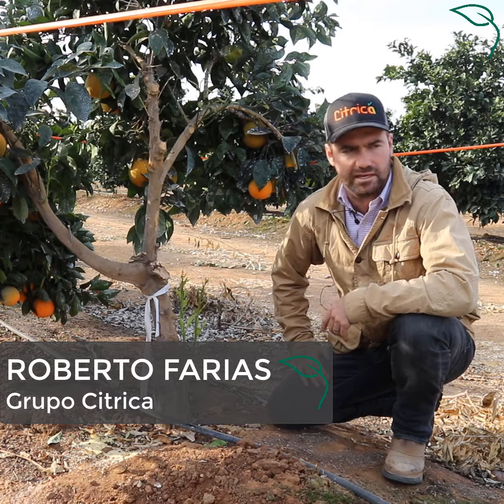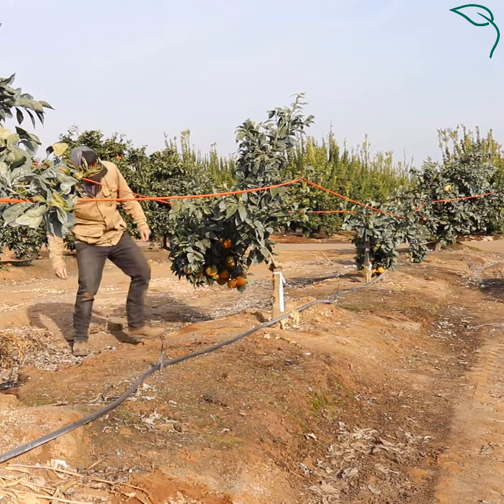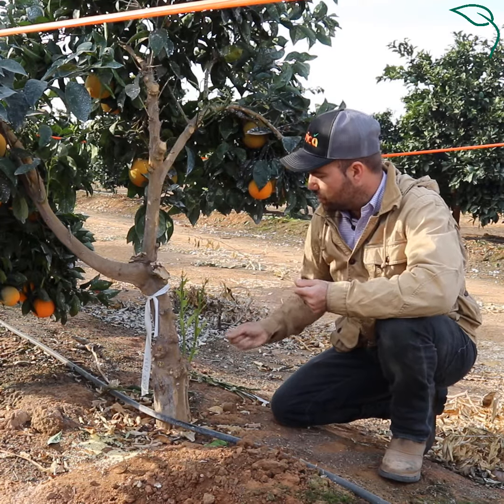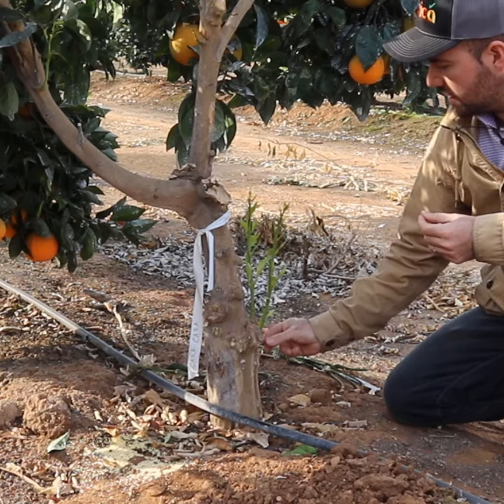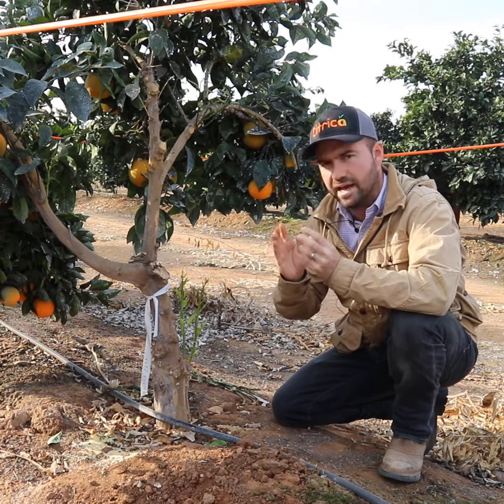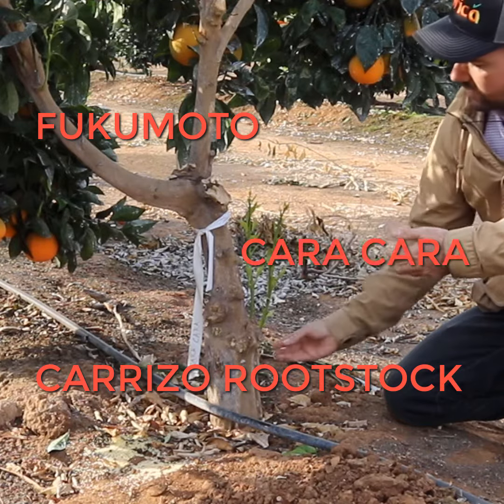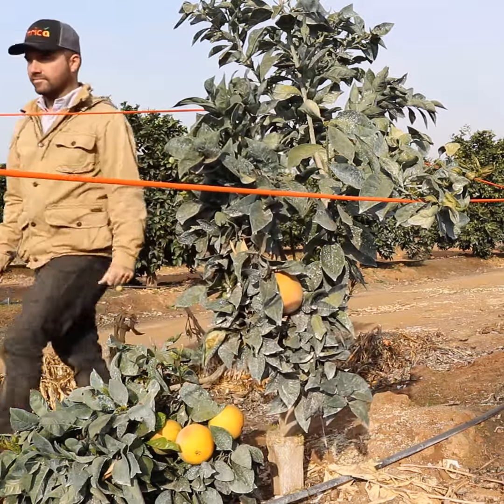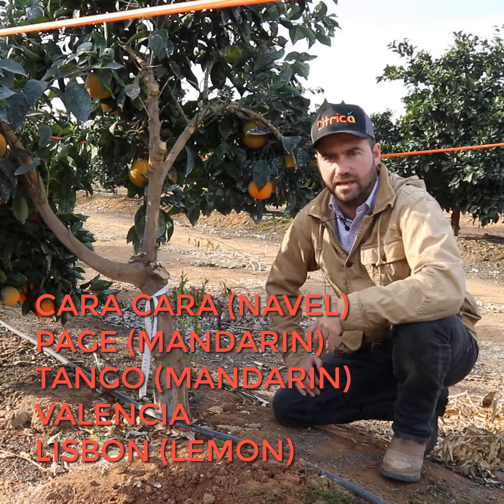How do you Graft Citrus?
Did you know trees have the ability to change the fruits it grows through a process called grafting?